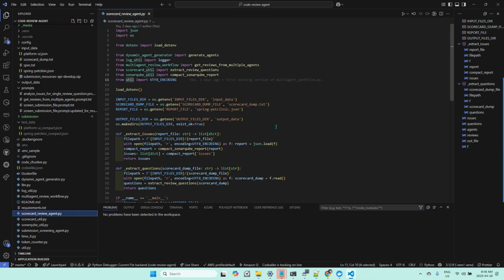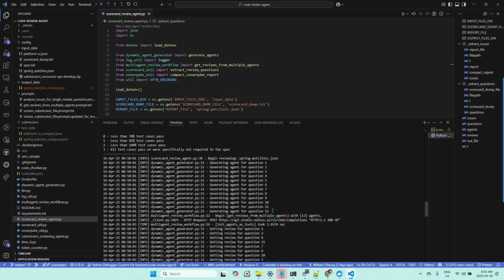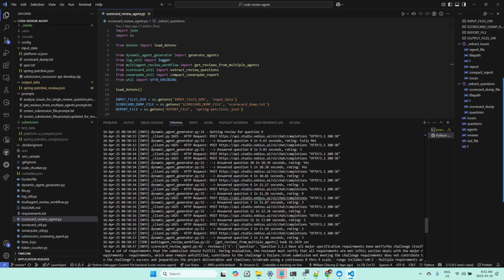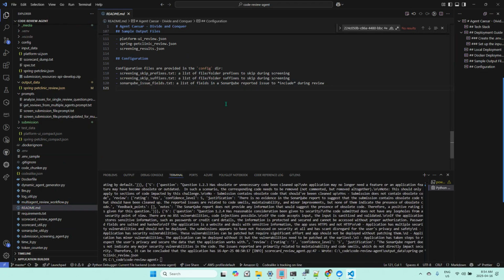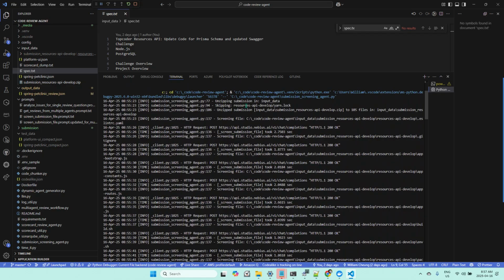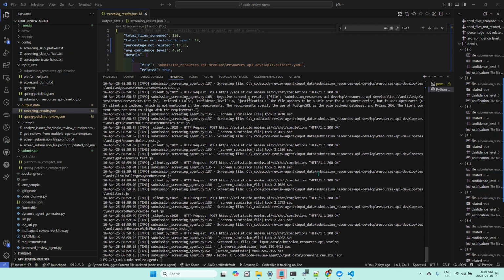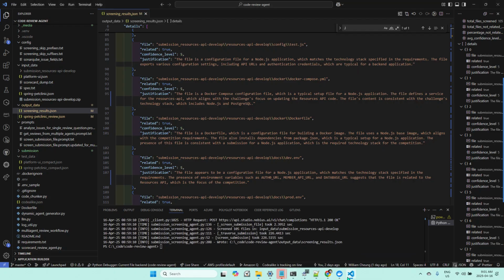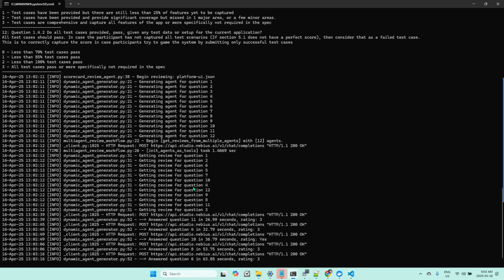Agent Caesar Demo Video 2025 04 16 08 04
Divide and Conquer for Reviews using Llama 3 and LangGraph - Hail Caesar!